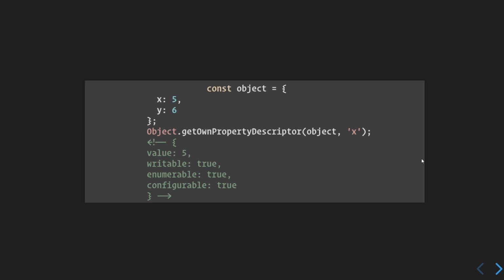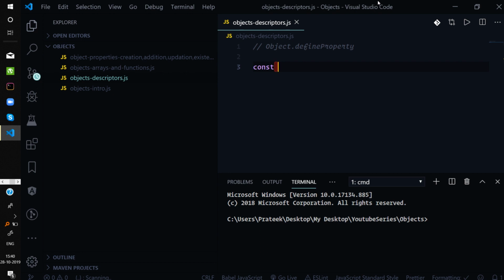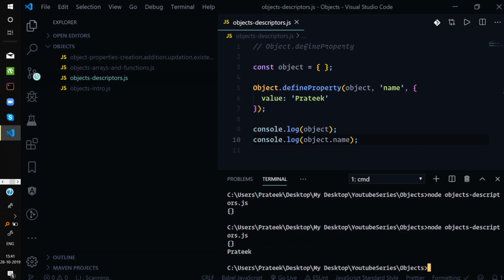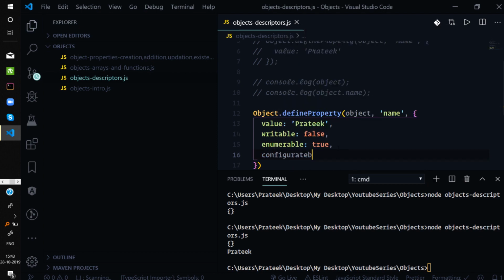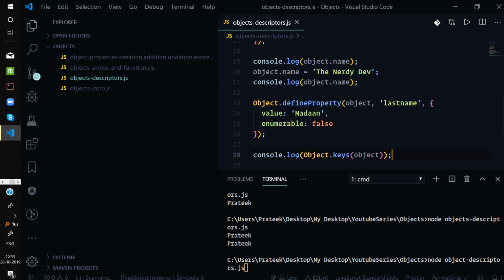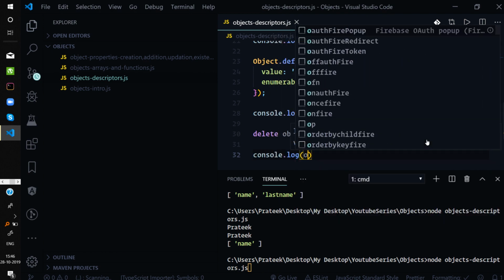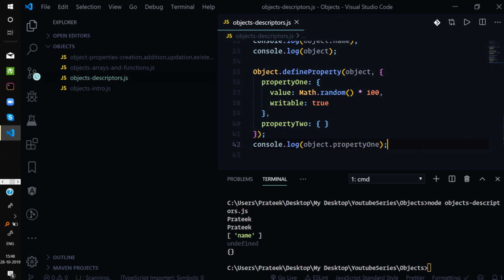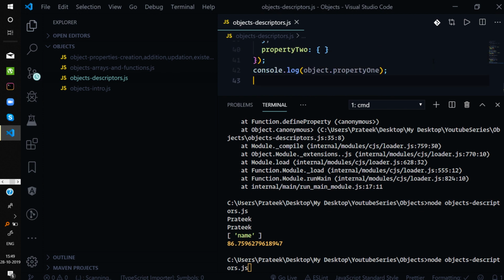CONCEPT Video: Objects - Demo on Property Descriptors - #38.10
In this video, we will do a practical demo on Object.defineProperty and see what we get if we change the property attributes for our objects. The code for the video can be found on GitHub. The link for that is down below :

Best Videos For JavaScript -